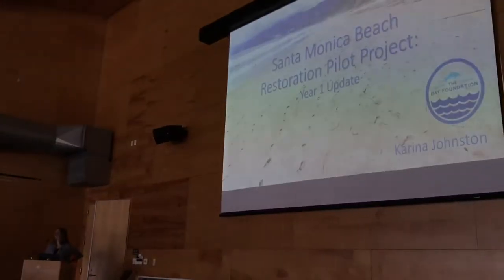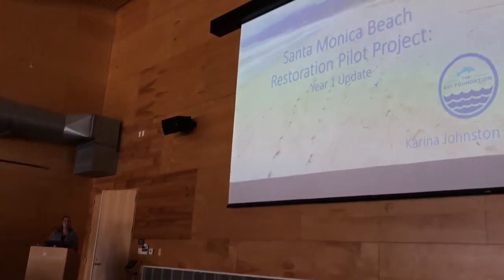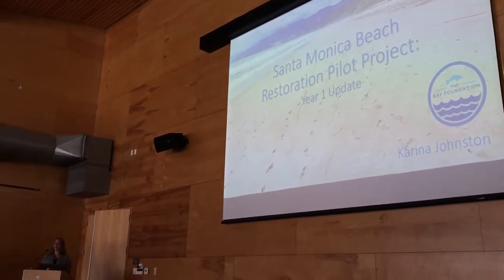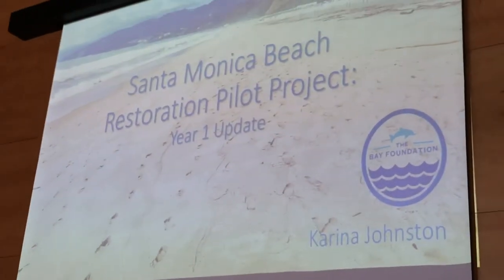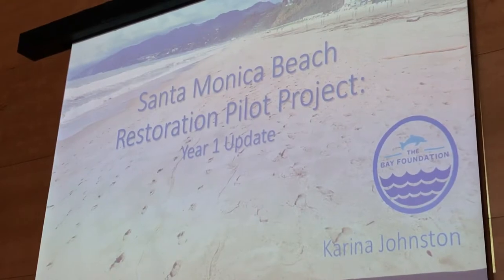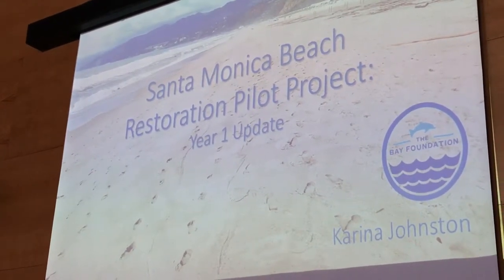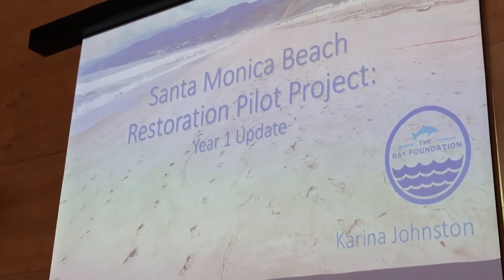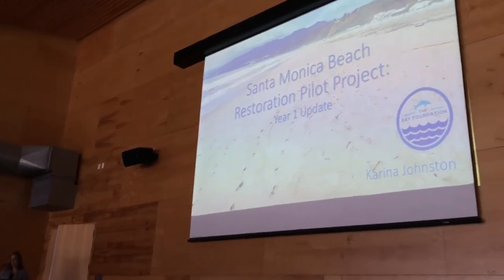Intro Karina's Santa Monica Dune Restoration Year 1 Update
The great Karina Johnston and her colleagues at the Santa Monica Bay Foundation have done the hard work day in, day out for years.  Here is the introduction to her presentation at the January 2018 meeting of the Beach Ecology Coalition wherein she sets up their project to restore dunes on Santa Monica Beach, just a bit west of the Santa Monica Pier in Santa Monica, California.  The Bay Foundation and their wide array of partners and collaborators are pushing practical and effective conservation efforts across the wider Los Angeles Basin and making our Southern California Bight that much more sustainable and verdant.